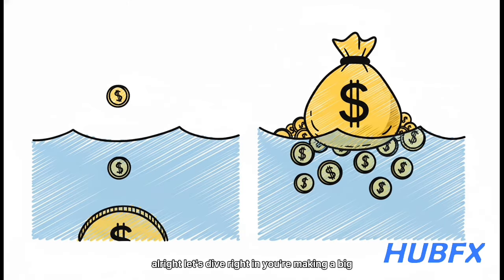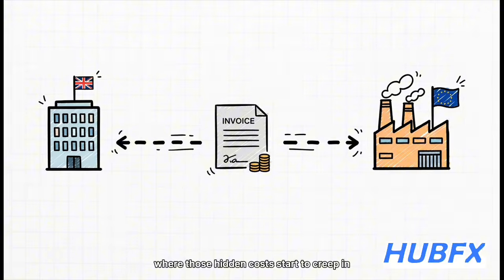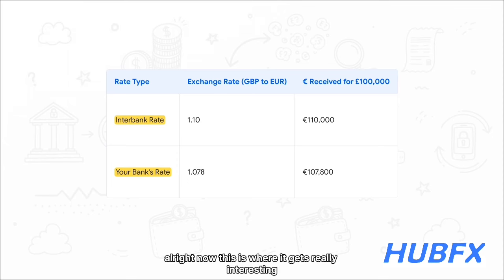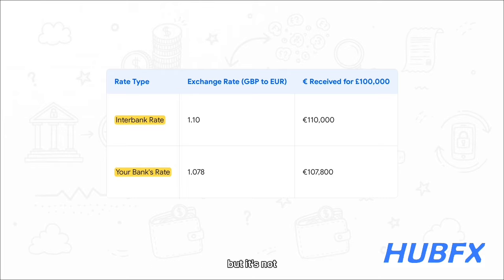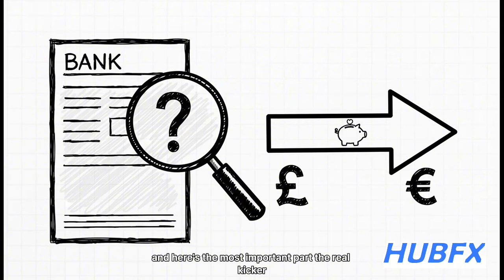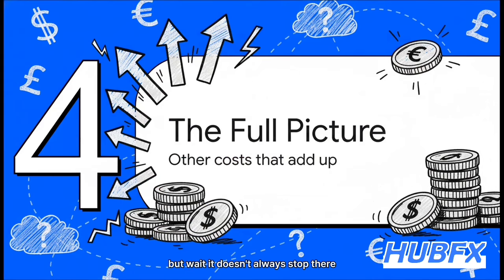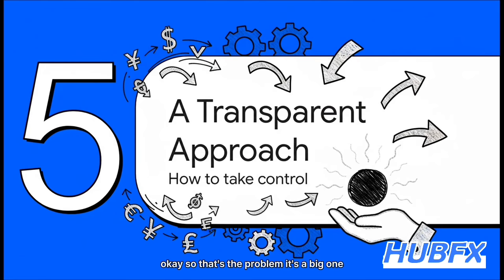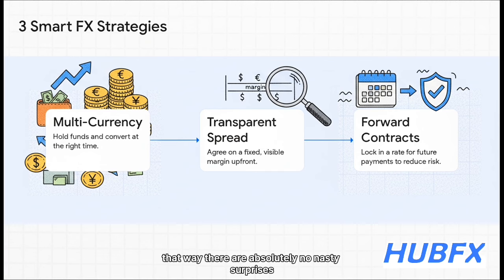£2,000 HIDDEN FEE: How Much Your Bank REALLY Makes on a £100k International Payment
In this video, HUBFX exposes the hidden costs lurking in your cross-border payments. Most businesses focus on the small transfer fee (£20–£30), but the true cost of sending £100,000 internationally is often £2,000 to £3,000, hidden entirely within the FX exchange rate.

We walk through a simple example using a £100,000 payment to show you the exact gap between the true interbank rate and your bank's rate, revealing the margin they take without showing a line item on your statement.

If your business moves more than £100,000 a year across borders, you are almost certainly overpaying tens of thousands annually.

💡 What You'll Learn:
Why the official bank transfer fee is misleading.

The simple math showing how £2,000+ is baked into the FX rate margin.

How correspondent banks and delays add friction and cost.

Three basic FX risk management tools used by HUBFX to save your money: multi-currency accounts, transparent spreads, and forward contracts.

🚀 Stop Flying Blind: Get Your Free FX Check-Up
If you've never seen a breakdown of the real FX margin on your payments, you need to know how much you're giving away.

Book a free, 15-minute FX Check-Up with our team. Bring one or two recent payment examples (just the numbers, no sensitive details), and we'll show you exactly what you paid versus the true market rate.

If this video helped you see your international payments in a different way, hit like and subscribe for more real-world FX lessons and case studies designed for UK and European businesses.